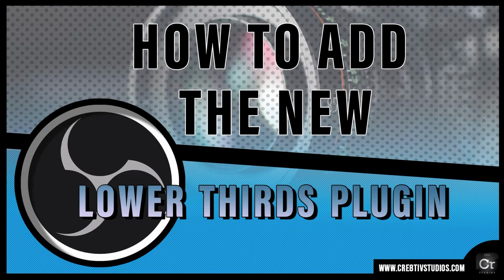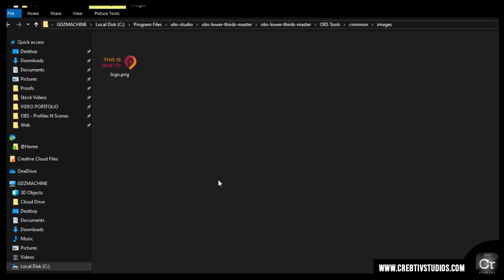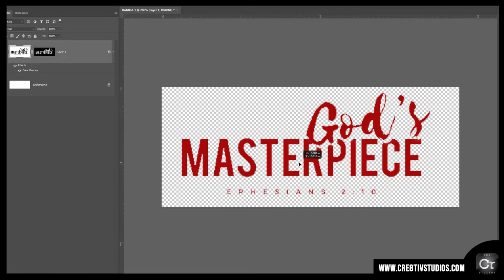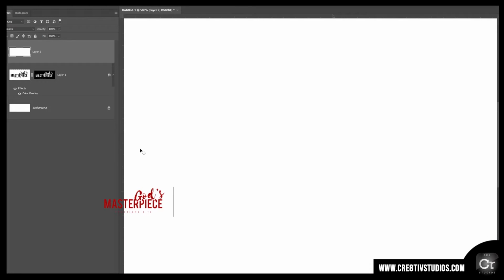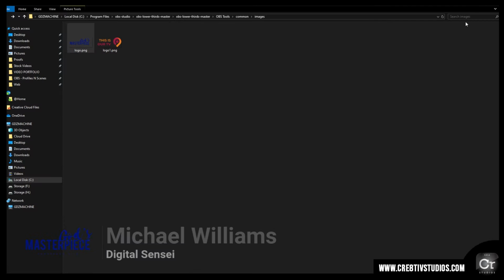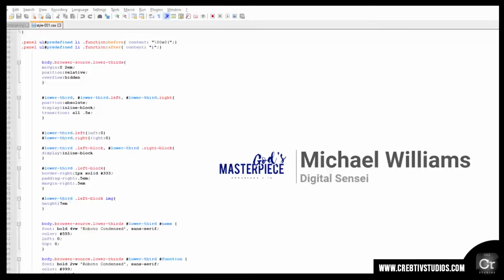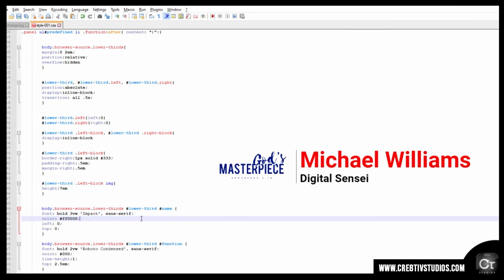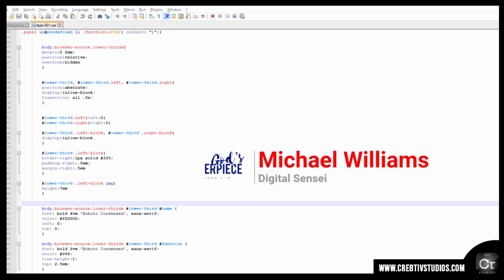How to Customize the OBS Lower Thirds Plug-In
As Always, To God Be The Glory...

There's a new lower thirds plugin that came out for OBS and someone that needed help installing it.

But there were some questions regarding the customization of it so here is the follow-up tutorial...

▩Sign Up With My Restream LInk To Get 10$▩

What's Restream?

A multistreaming platform that allows you stream to 30+ sites which include Facebook, Youtube, Twitch, Periscope/Twitter, and so much more! It would be cool if it was free...But it's not...So if you click my link below you'll get $10 when you sign up. God bless.